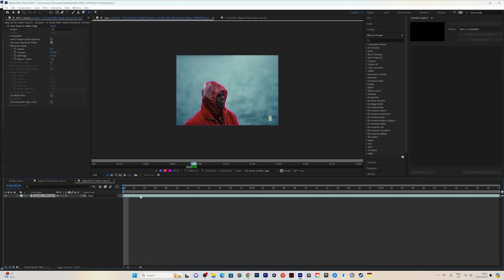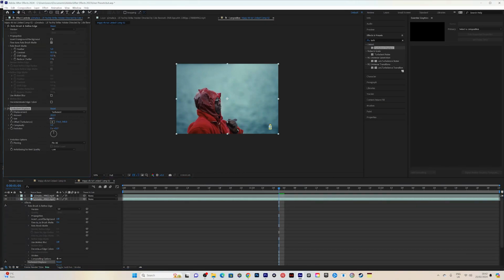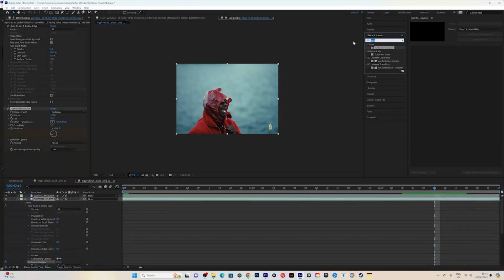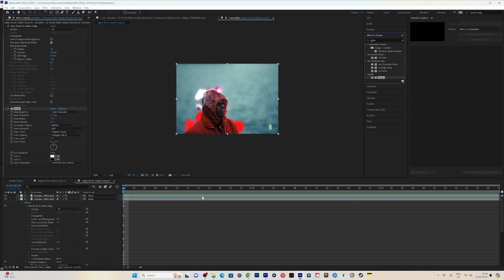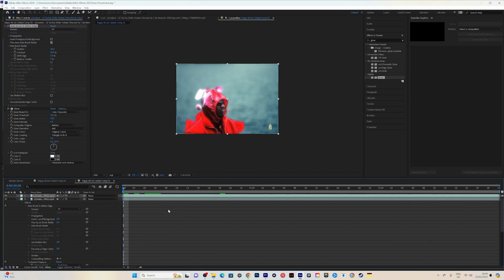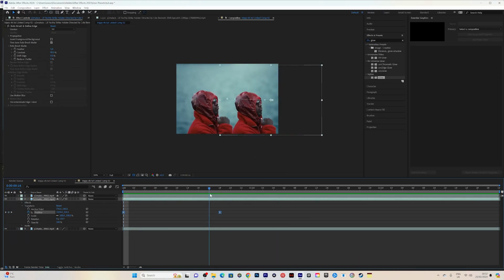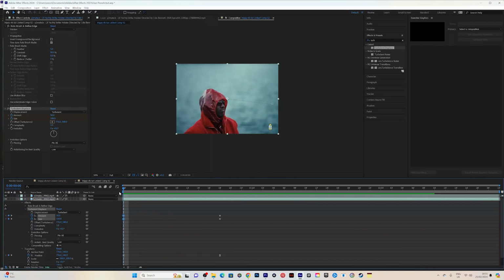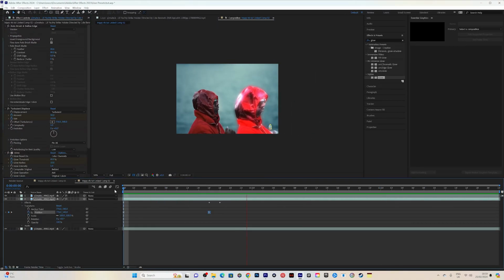USE THESE 2 TRIPPY ROTOSCOPE EFFECTS FOR YOUR MUSIC VIDEOS IN 2024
Do You Want to SAVE TIME editing? GET THESE PRESETS NOW!

Intro 0:00
Effect 1 0:19
Effect 2 6:38